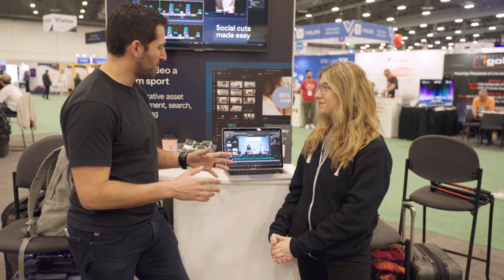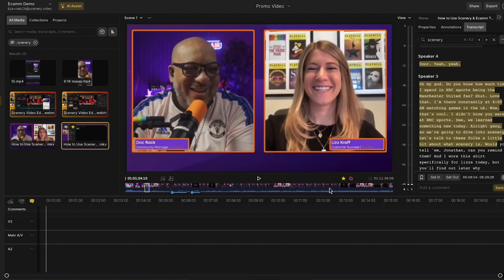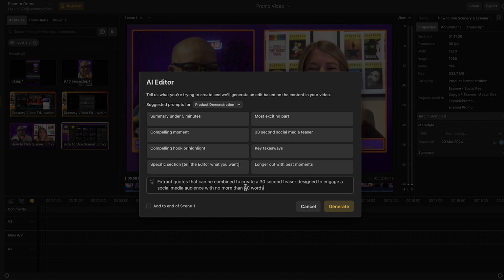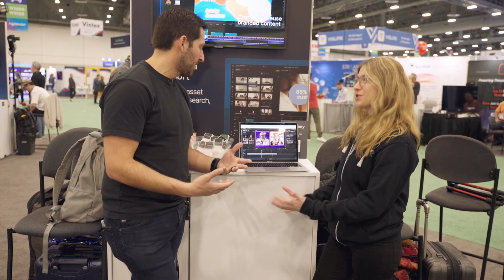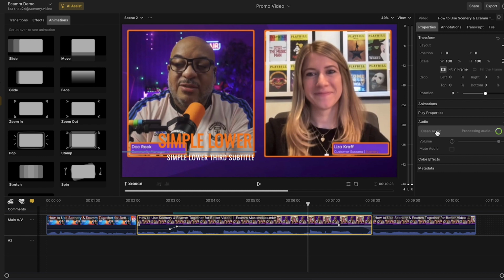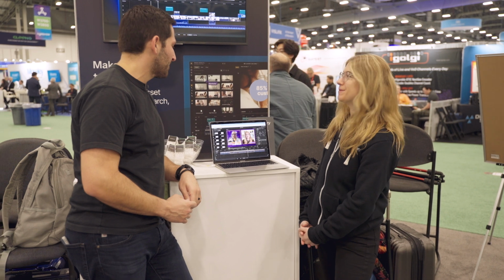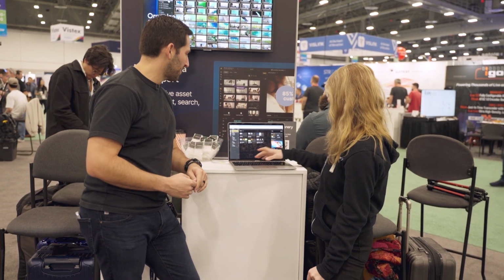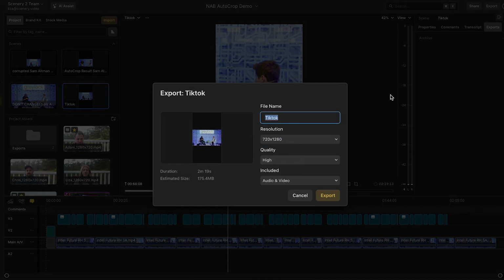Streamline Your Video Workflow with Scenery's All-in-One Platform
Discover Scenery, the web-based collaborative video editor that streamlines your workflow from asset management to AI-assisted editing. We spoke to Liza Kraff and learned how Scenery's all-in-one platform makes video creation and collaboration a breeze.

🛠 TOOLS & RESOURCES

Scenery is revolutionizing the way video creators collaborate and edit their projects in the cloud. This web-based video editor offers an all-in-one solution for asset management, editing, and review, making the entire process more efficient and accessible.

Liza Kraff, Head of Customer Success at Scenery, shares her insights on the platform's capabilities. "Scenery is designed to be intuitive enough for your novice user, but also familiar enough for your Premiere Pro user," she explains. "We want to make them feel at home, we want to make them feel comfortable."

⏱ CHAPTERS
00:00 Intro
00:17 What is Scenery?
00:44 Scenery's workflow
01:53 Importing media into Scenery
02:06 Searching and logging footage
03:17 AI-assisted editing
05:49 Scenery's intuitive interface
06:17 Editing features and shortcuts
08:21 Audio effects and cleanup
09:12 Brand kit and templatized elements
11:14 Auto reframing for social media
13:27 Export options and scene review
16:07 Common use cases for Scenery
16:51 Pricing options

📰 CREDITS
Producer & Host: Joey Daoud
Production Manager: Steve Regalado
Director of Photography: Justin Guo
Editors: Kirill Slepynin & Jan Gonzales
Graphic Designer: Kristina Leongard